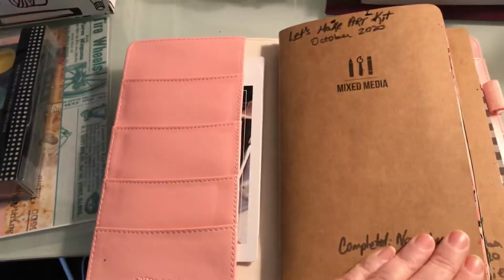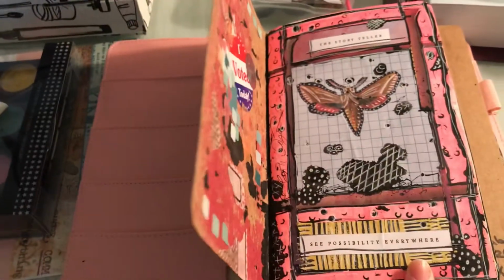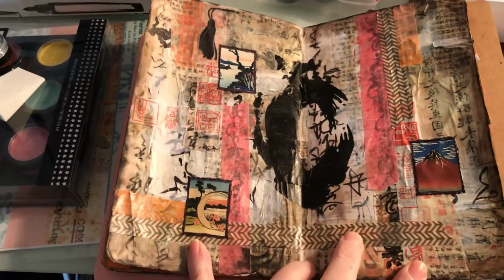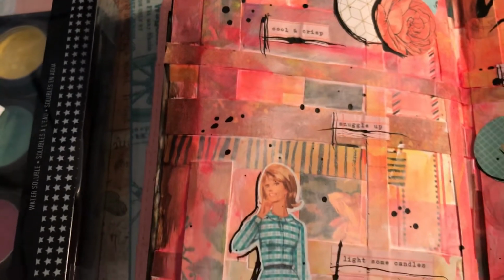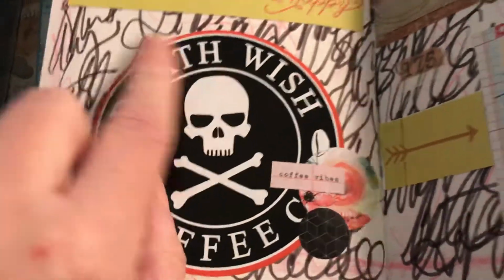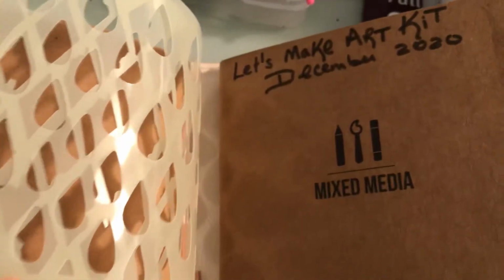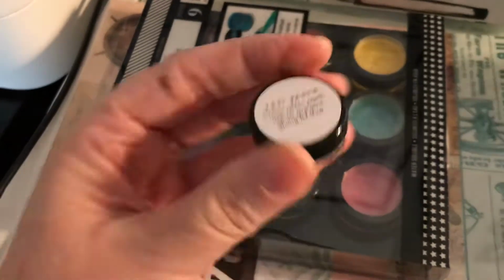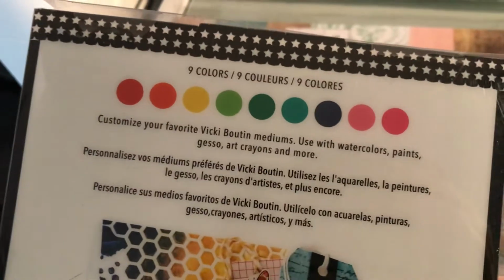Finishing November art journal and supplies for December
What I did in last month’s letsmakeart journal. What I got in the new December kit and the official swap over!